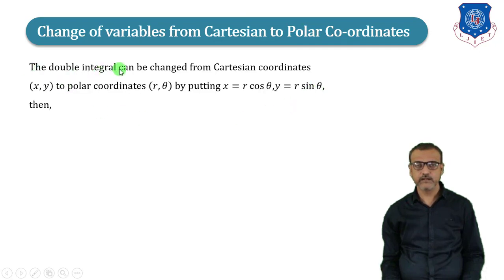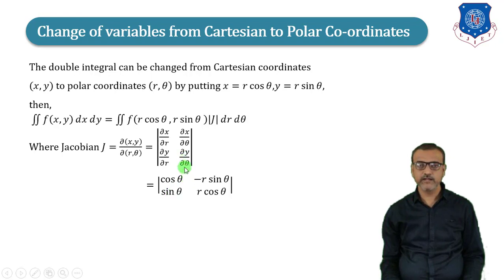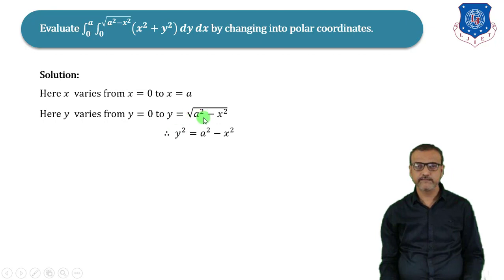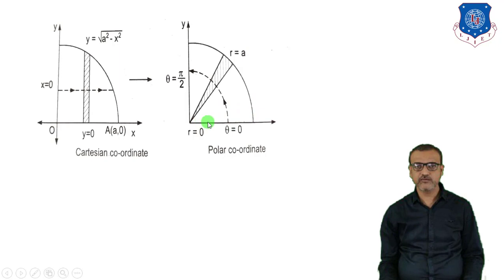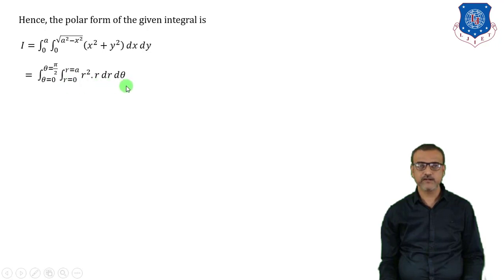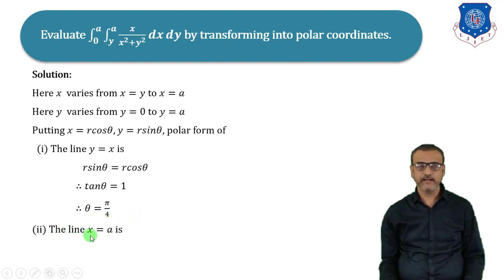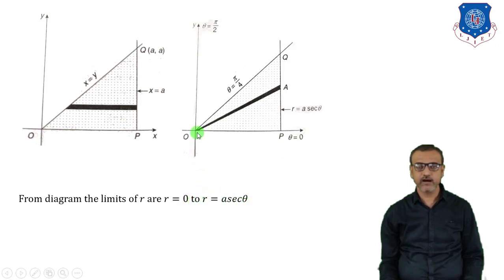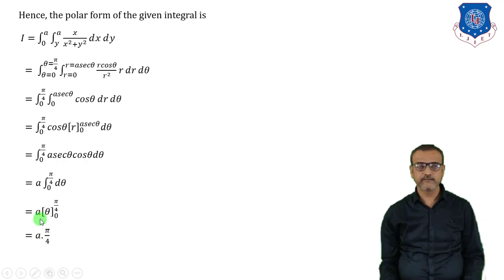Lec-51_Change Of Variable from Cartesian To Polar Coordinates| Mathematics 1| First Year Engineering